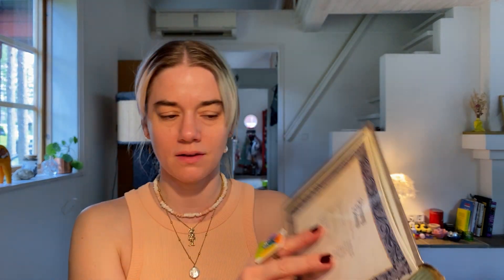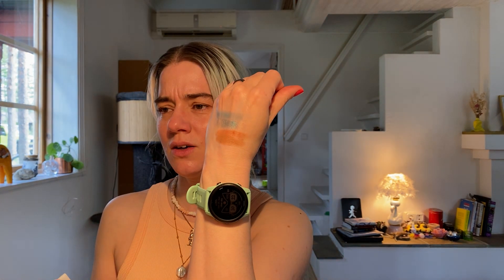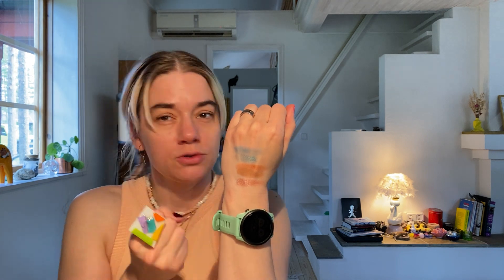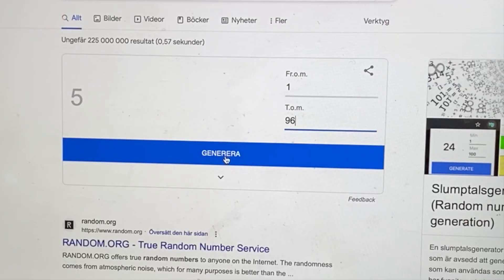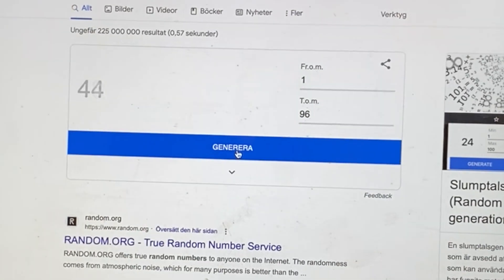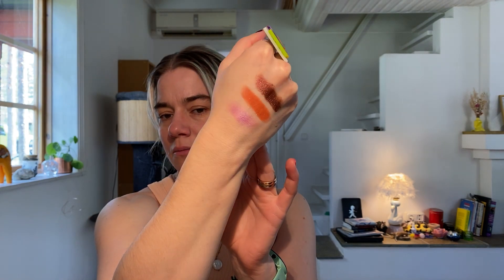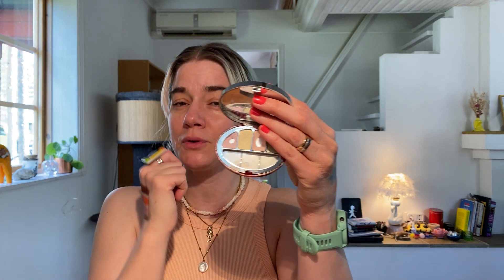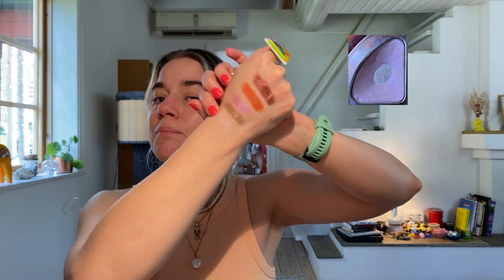Eyeshadow Roulette #68 June 2023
Sooooon the video title will correspond with the current month.
But not yet.
Also, in this video I screwed up just a little bit, so I used 6 shades for the two week period instead of 5 🤷‍♀️

Randomised colors this time:
Guerlain Quatre Couleurs nr 408 - 2nd shade
Oden's Eye Cosmetics Älva II - Copper Red
MakeUp Store - Sunrise
MAC - Bloomin' Mad
Estée Lauder x Victoria Beckham - Bitter Clove
Clarins Les Pastels Celestials - 1st shade

Unicef Sweden 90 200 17